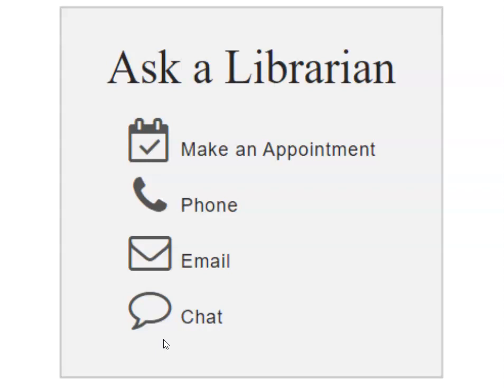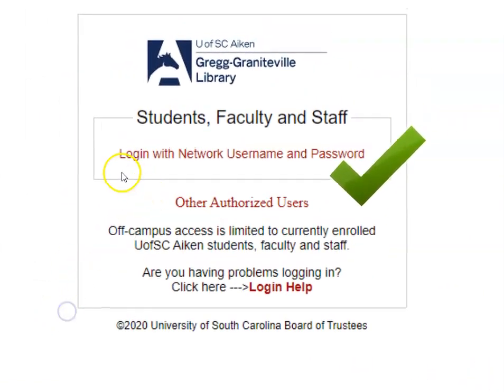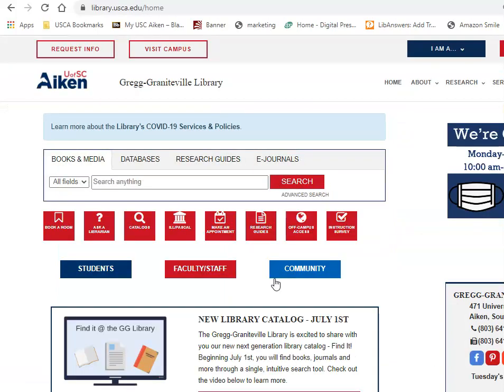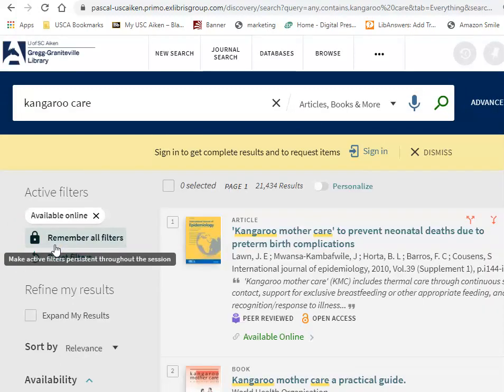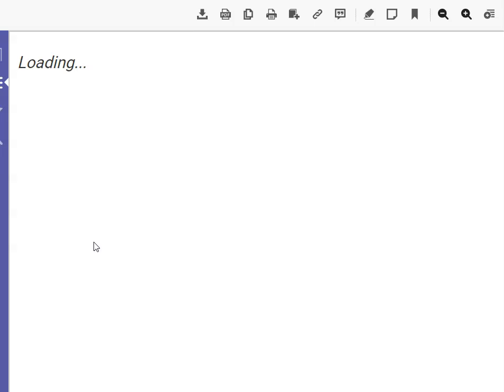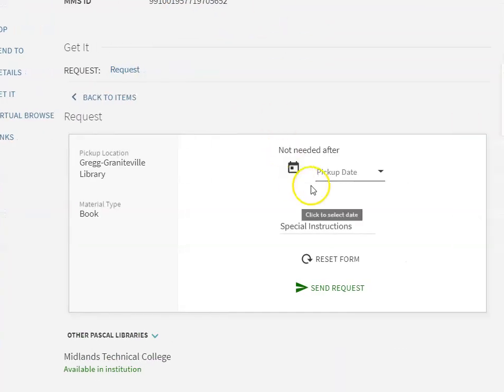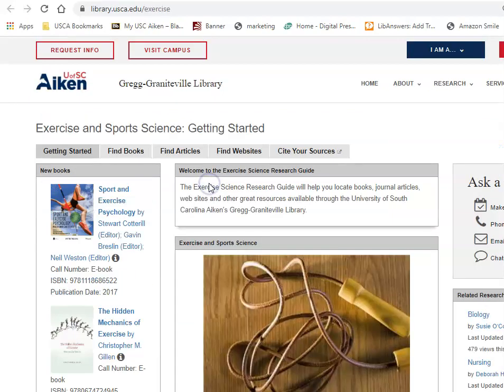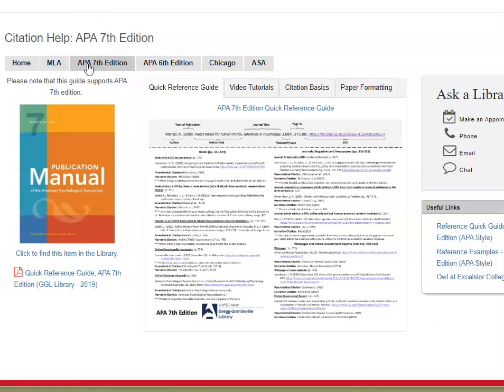Library Resources & Services for Distance Students - Quick Tips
This video provides an overview of the Gregg-Graniteville Library resources and services available for distance students at UofSC Aiken.